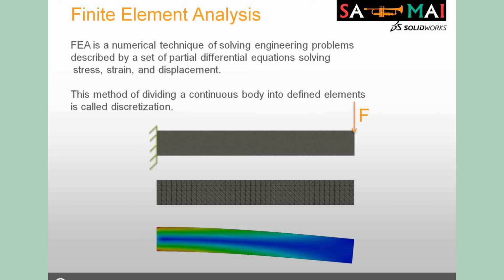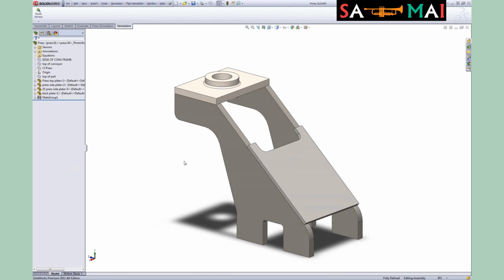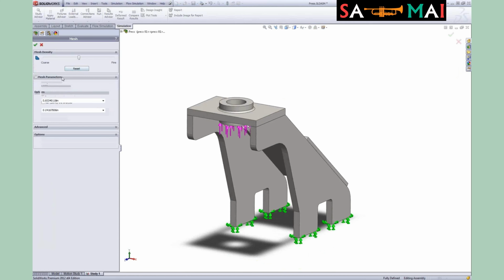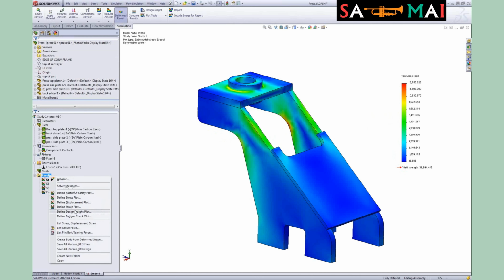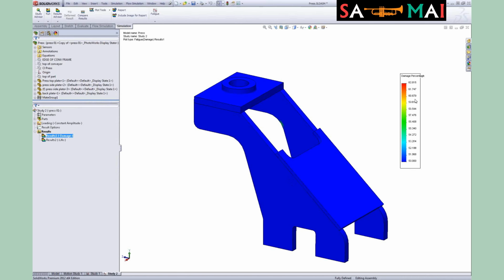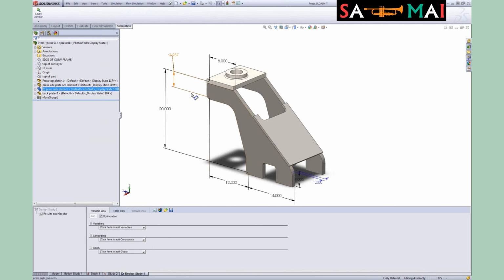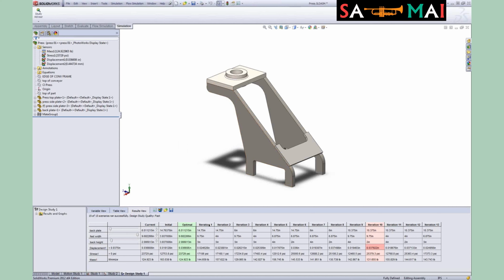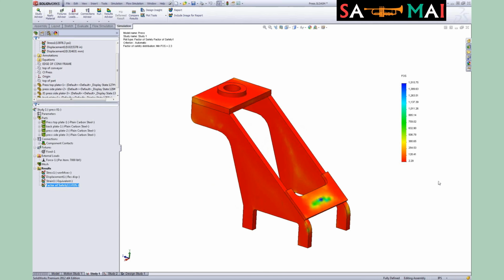🥇 solidworks intro simulation oldisgold 🥇🏆